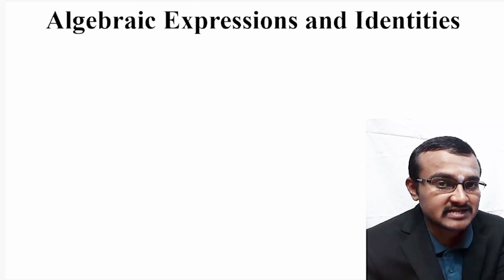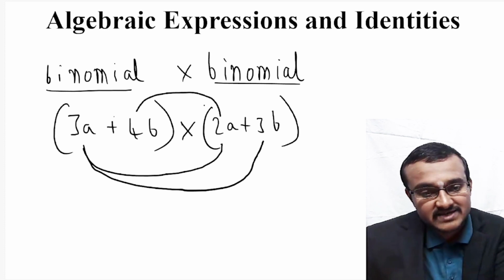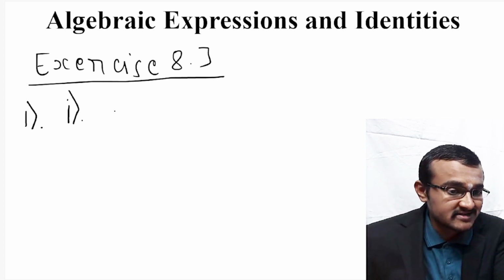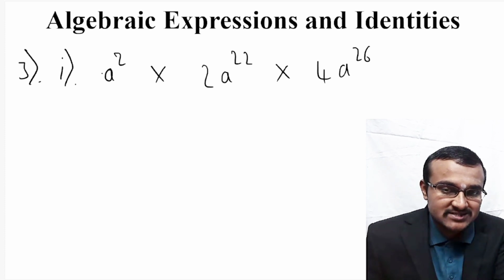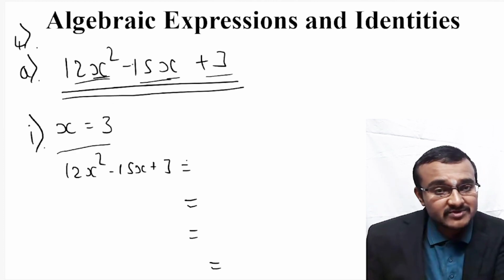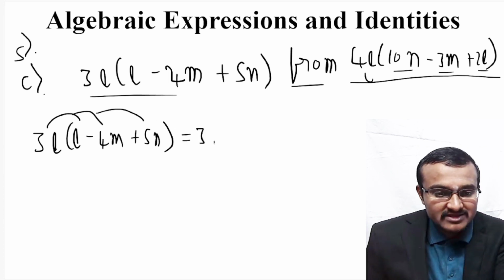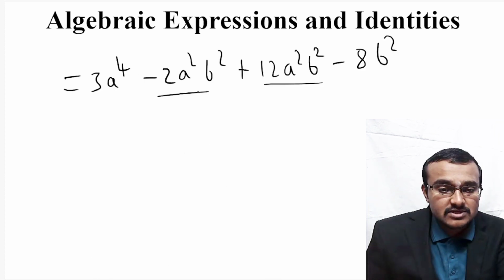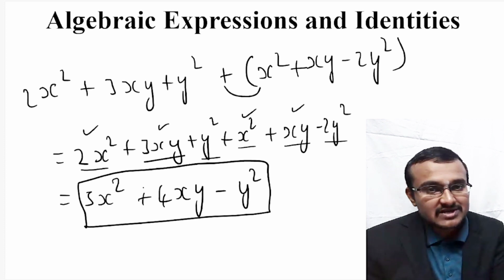8th class maths chapter 8 | in english | Part 2 | Algebraic Expressions and Identities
8th class maths chapter 8 is based on Algebraic Expressions and Identities. In this video you can find explanation related to Algebraic Expressions and Identities. (This is part 2)(Explanation is in english language).